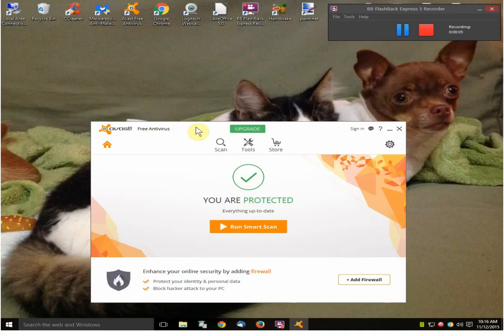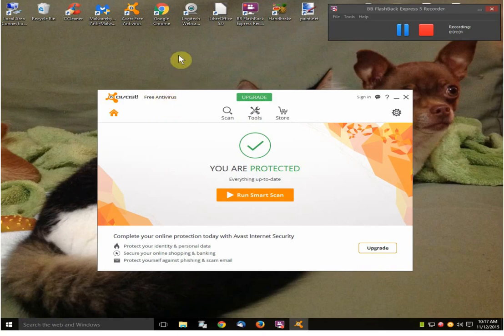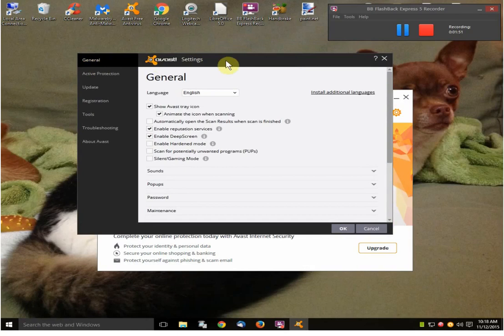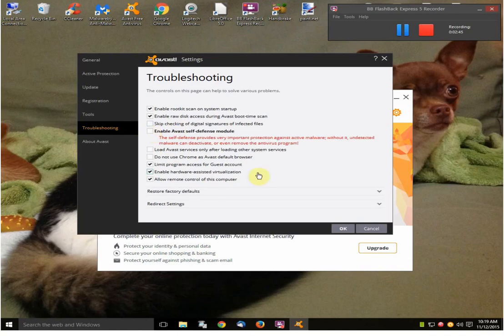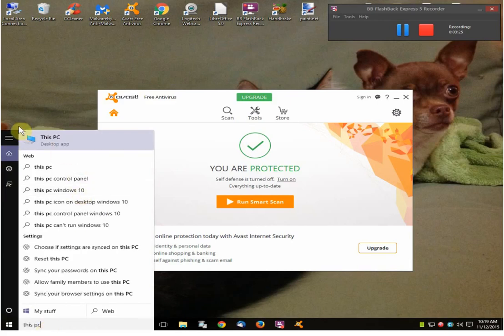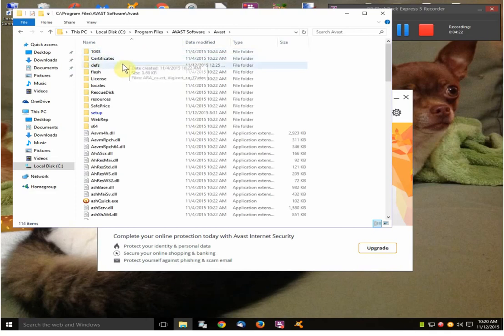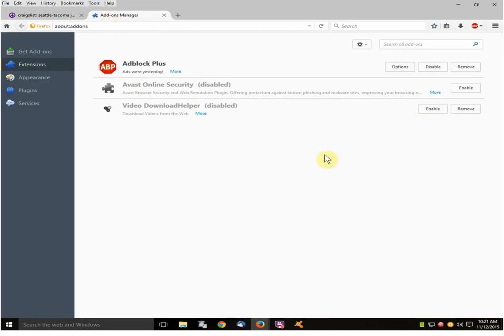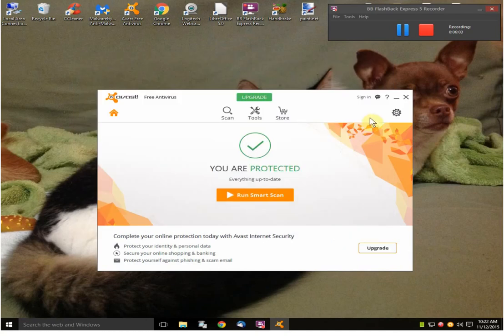How to remove the Avast Safe Price add-on from your browser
i have windows 10 Home 64bit.
sorry for the audio, i have some one in the house, lol.

i upgrade to Avast free 2016 version(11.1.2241) a few days ago , and 2 days later it installed onto my Firefox 42 with out my consent " Avast Safe Price " extension/add-on.

at first i thought i could only disable it , then i found a article online on how to delete the "avast safe price" extension from my firefox. this video shows you how.